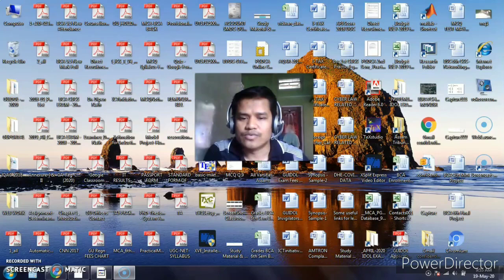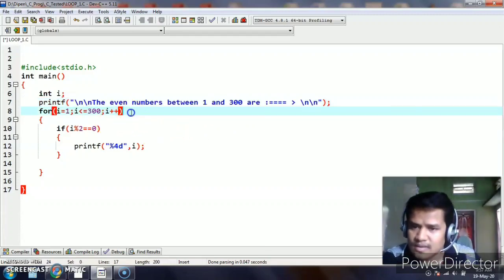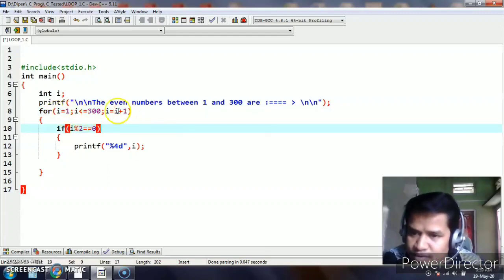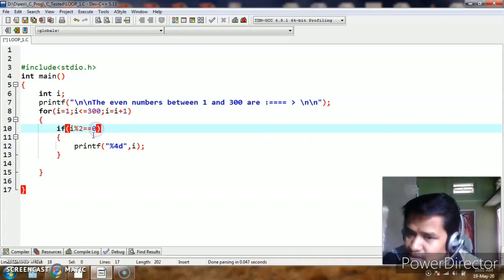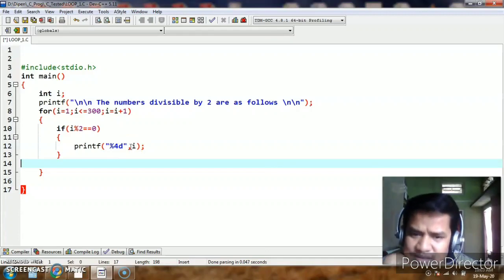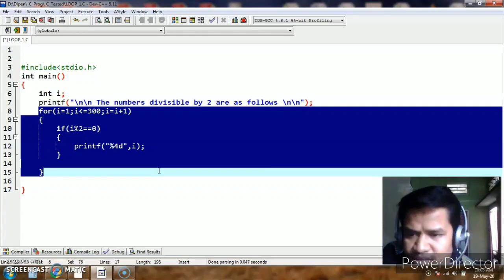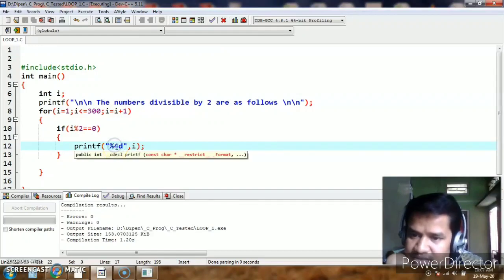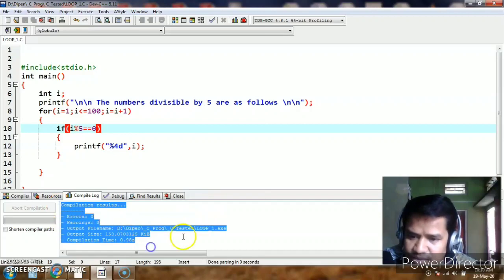Iteration or Looping in Programming with reference to C Language - PART-I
Dear learners, I am discussing here the way how iteration or looping act in Computer Programming w.r.t. C Language. I am restricting myself to only the for loop here. I will try to upload another few lectures on comparing the for loop, do-while loop & while loop in my coming sessions. I am insisting on understanding the concept only. Wish you all good luck. I feel sorry, because the video ends up suddenly at the end without any concluding remarks. It is because of time restriction in my software. But I believe that the intention of this video was surfed almost by that time.